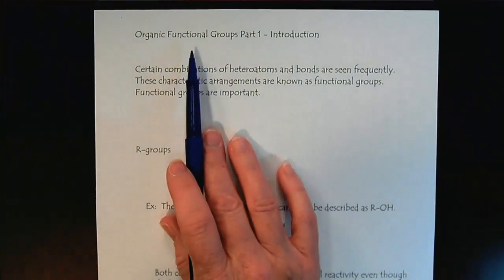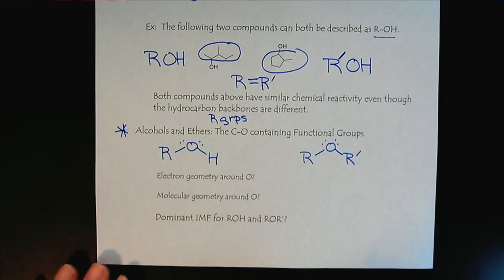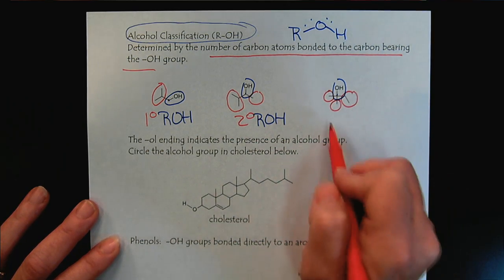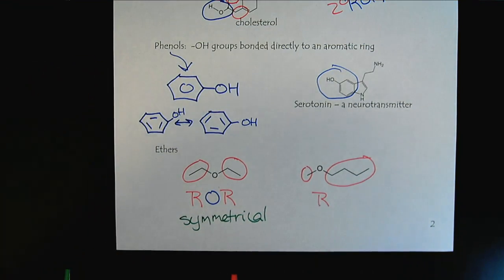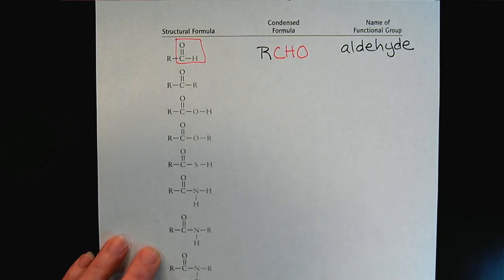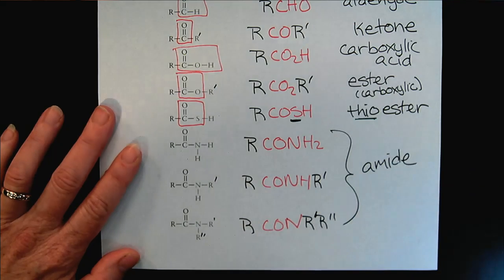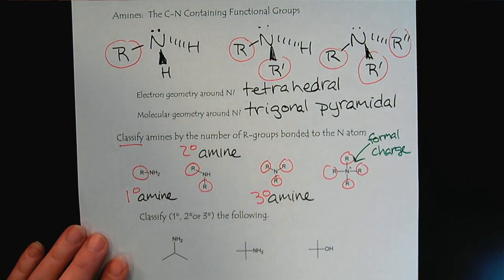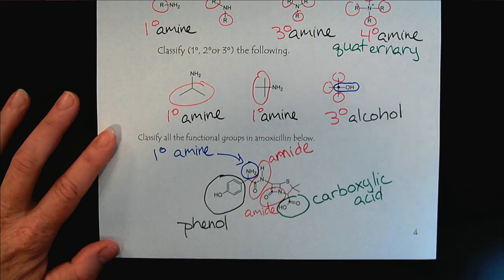Chem 309 Organic Functional Groups Part 1 Introduction